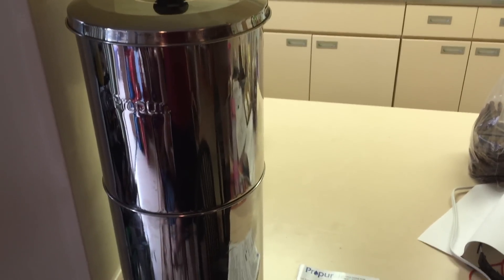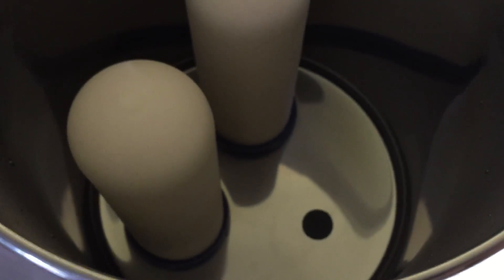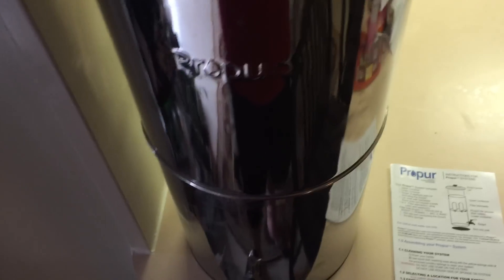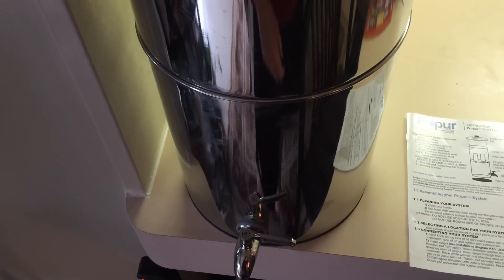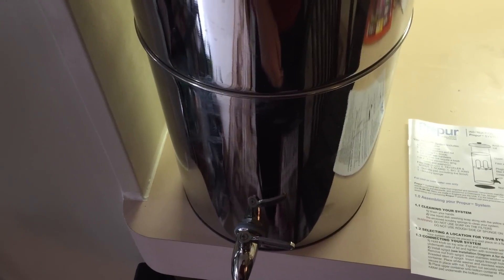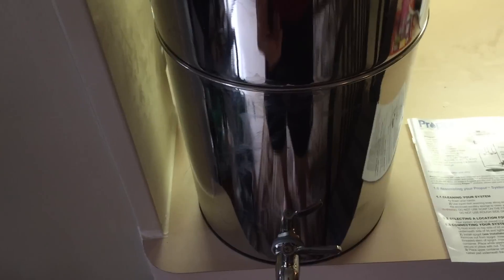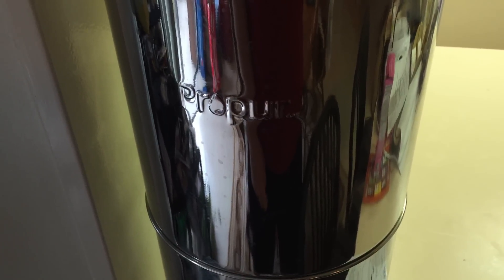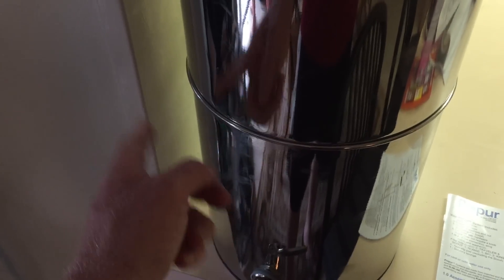Pure Water, Pure Happiness: The Big ProPur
Like what you see?  Then

A review on my ProPur Big water purification system.
Propur Big Countertop Gravity Water Filter System
Propur Nomad Countertop Gravity Water Filter System
Stainless Steel Water Filter Stand for ProPur Big
Propur 7-inch Replacement Filters for Propur Big/Nomad Countertop
Camera gear:
Canon EOS T7i DSLR Camera
DJI Osmo Pocket
GoPro Hero7 Black
Rode VideoMic GO Light Weight On-Camera Microphone
Rode VideoMicro Compact On-Camera Microphone
AmazonBasics Lightweight Camera Mount Tripod